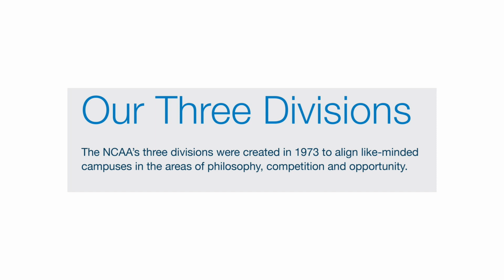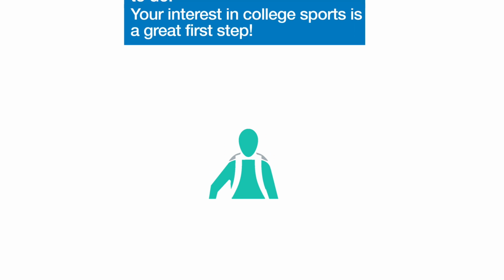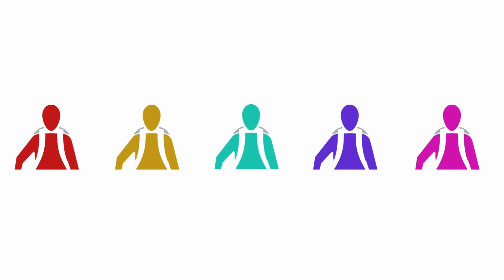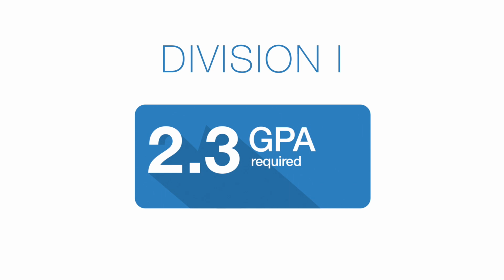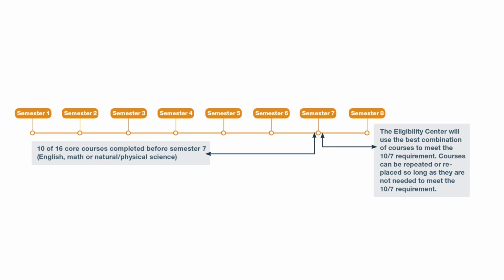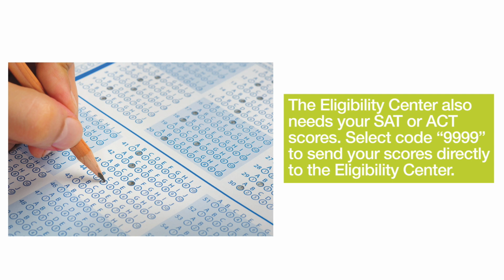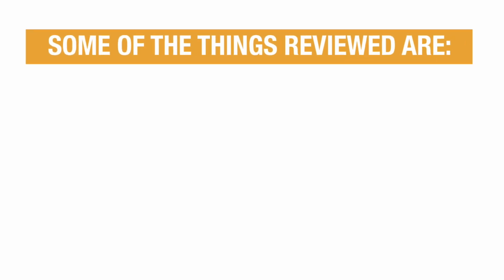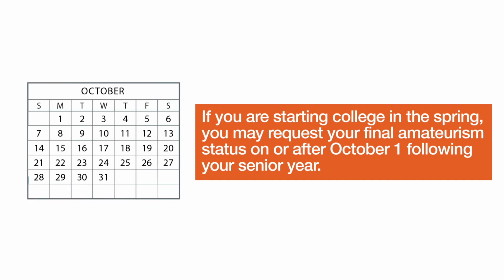Institutional Camps and Clinics - Eligibility Center (Men's Basketball)